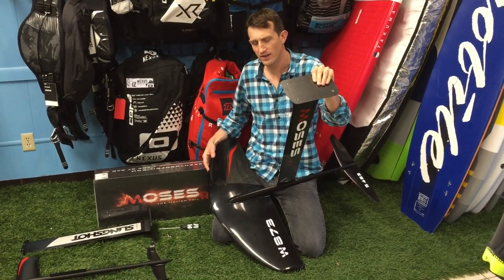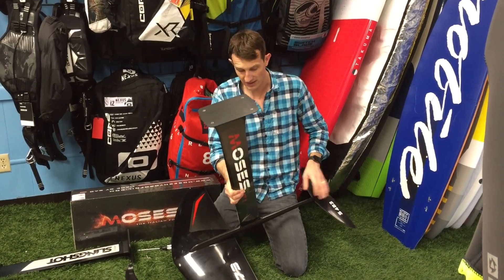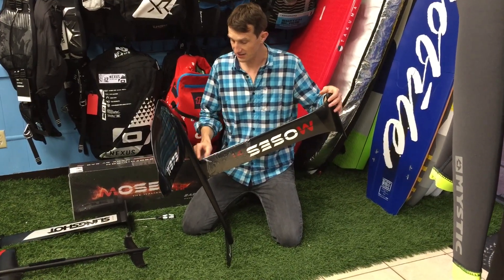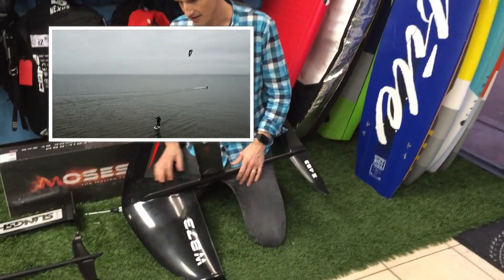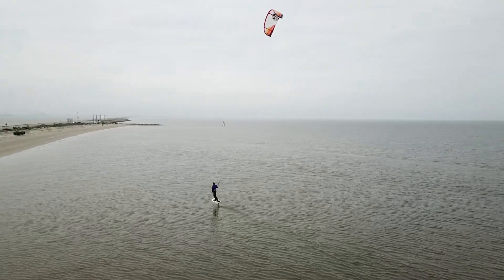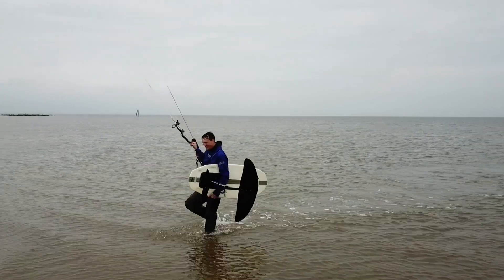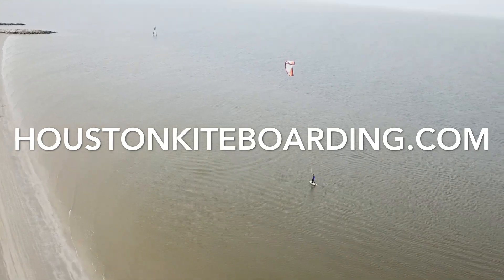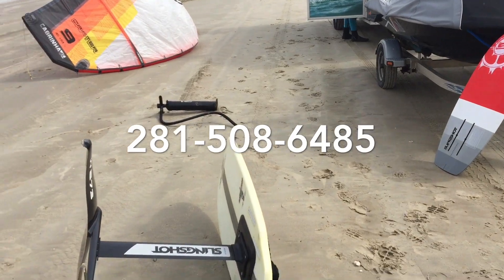Moses Tortuga Hydrofoil Ride and Review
We ride and review the largest wing available from Moses Hydrofoils.  Overall, great clean wing with a larger than expected speed range especially on the high end.  We kited the setup for the testing.

If you'd like a low cost short mast for learning or shallow water, you can get the moses to slingshot mast adapter and use a slingshot mast and base plate on this foil.